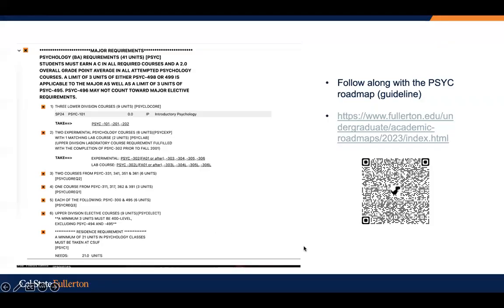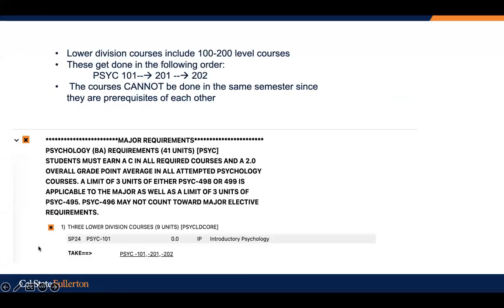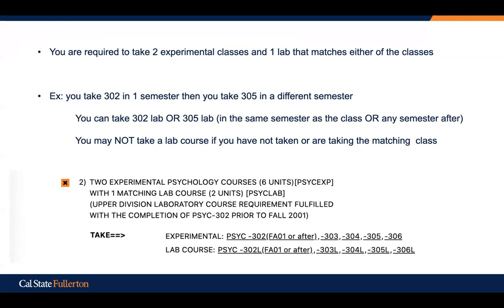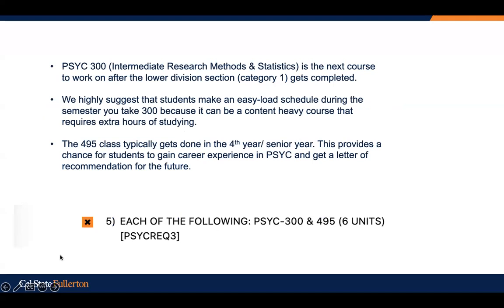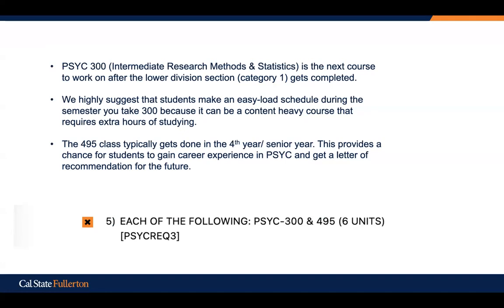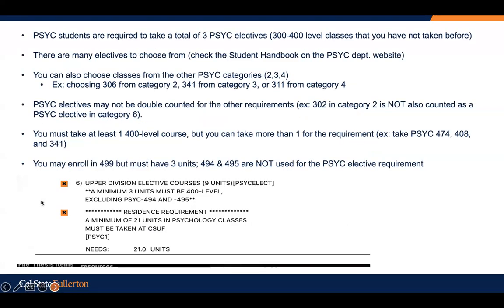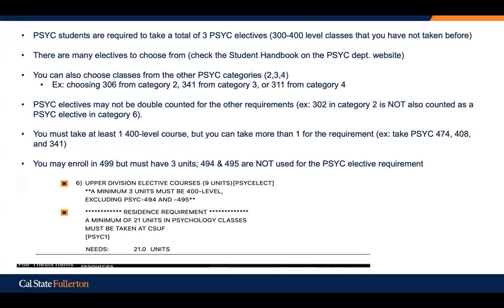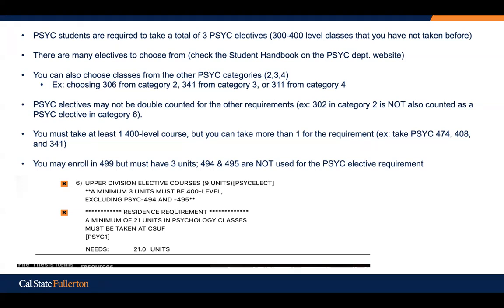Psychology Courses on TDA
How to use your TDA (Titan Degree Audit) to understand PSYC course requirements.